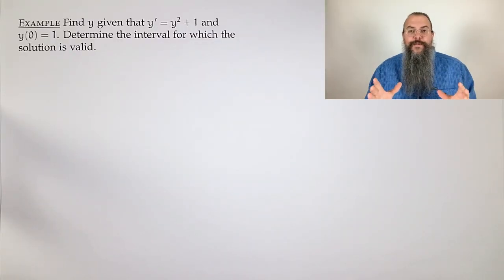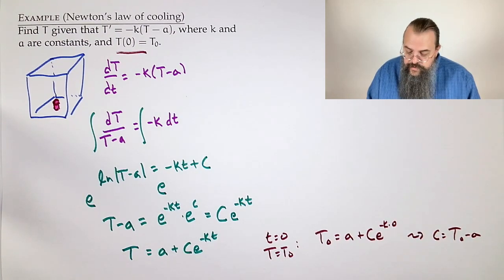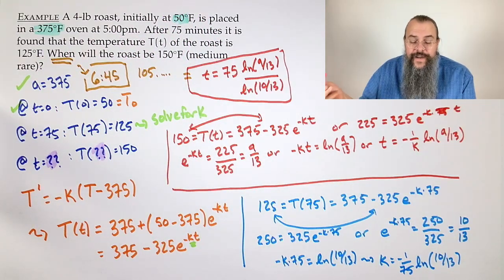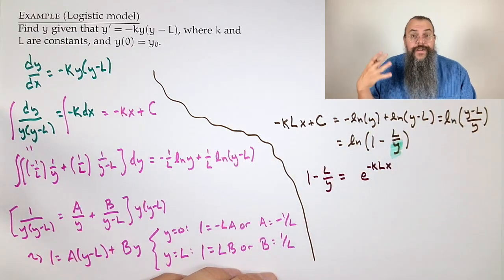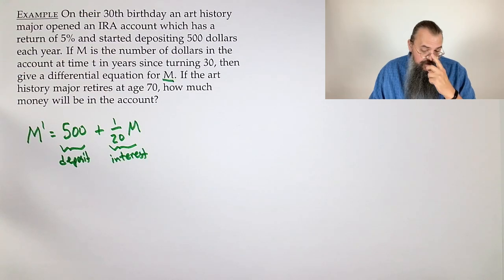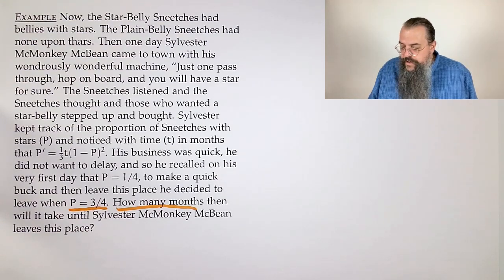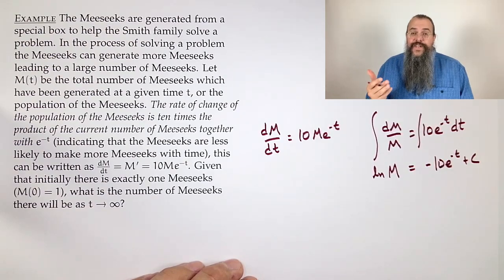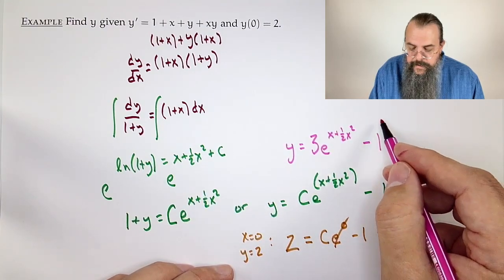Differential equations (Fall 2021) -- Session 06 -- Practice with separable differential equations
0:00 Introduction
0:47 Example finding solution and interval for a valid solution
10:06 Example deriving Newton's law of cooling
18:45 Example using Newton's law of cooling
36:45 Example deriving the logistic model
51:27 Example of finding a general expression
59:05 Example of art history major retirement account
1:06:50 Example involving a laughing epidemic
1:14:50 Example involving Sneetches (Dr. Seuss)
1:24:17 Example involving weight of cloud
1:30:23 Example involving Meeseeks (population type problem)
1:34:31 Example involving Twinkonium
1:39:33 Example involving finding a particular solution
1:43:22 Example involving finding a particular solution that first requires factoring